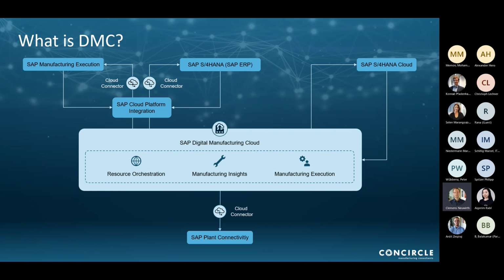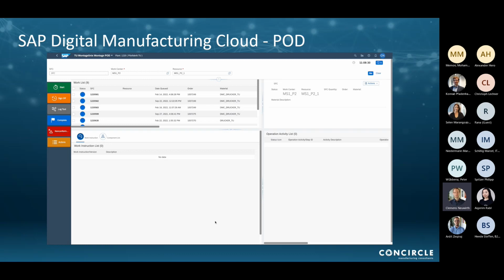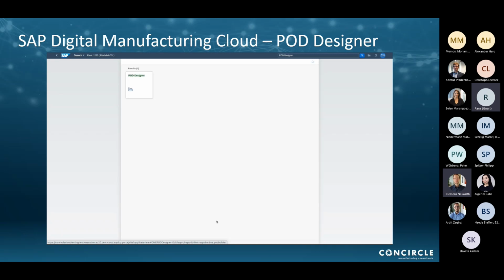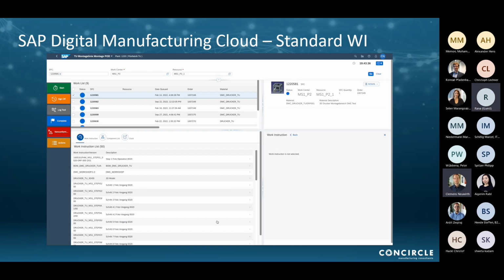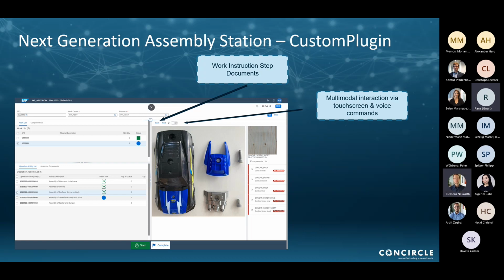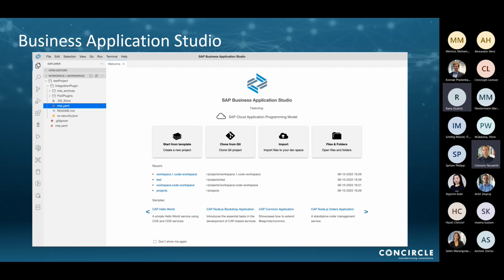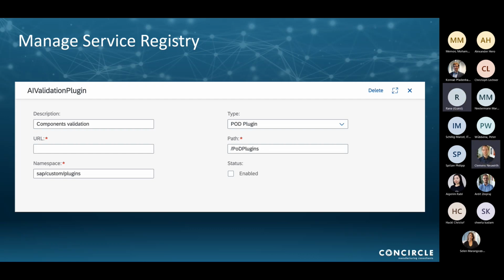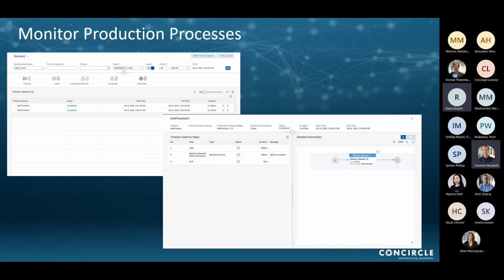SAP DMC Webinar: Is MES in Cloud also flexible?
Our experience gained from various customer and partner projects in the manufacturing space has made it clear that a successful Manufacturing Execution Solution (MES) needs to allow for a wide variety of custom-specific adaptions and extensions. Even if SAP DMC offers very wide standard functionalities, its excellent extension concept makes it possible to cover 100% of customer requirements in manufacturing.

With the latest releases of SAP Digital Manufacturing Cloud, we have made a significant step forward, offering various options for extensibility.